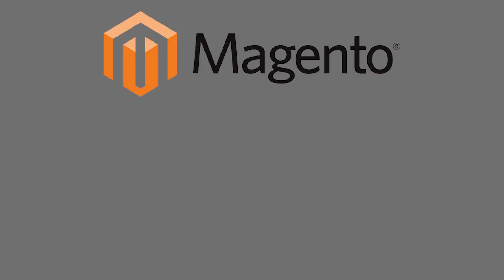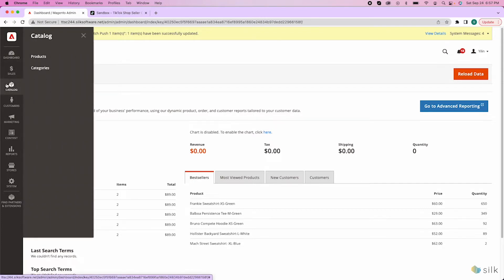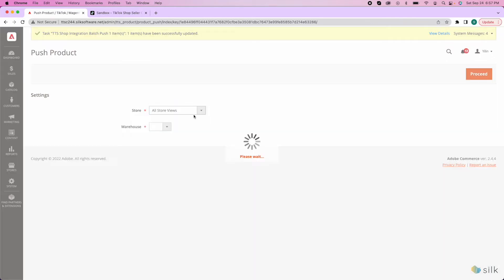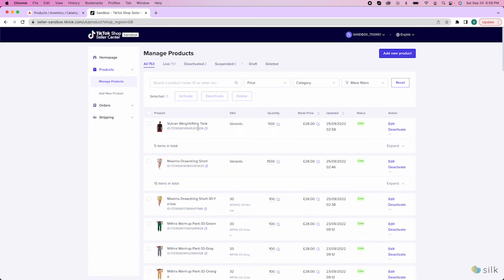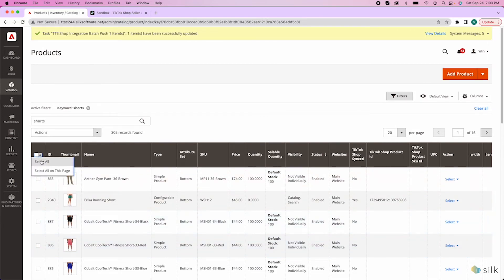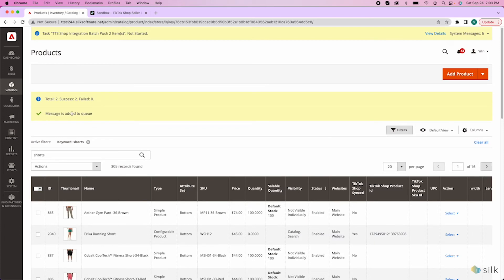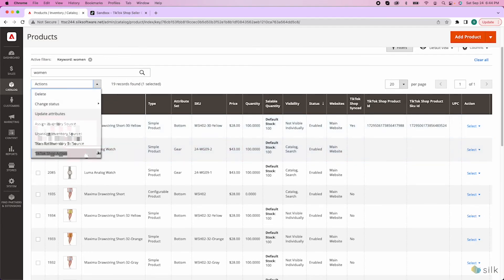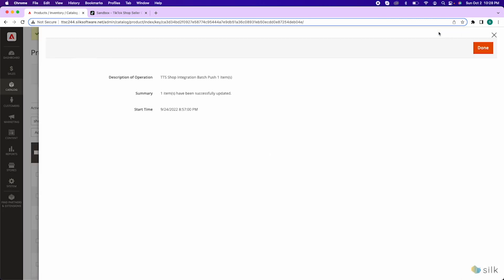How to Push Products to TikTok Shop (Magento/Adobe Commerce)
This tutorial will teach you how to push products to TikTok Shop from your own Magento (Adobe Commerce) Store.

0:00 Introduction
0:21 Product Push
1:44 Batch Pushing
2:53 Unsuccessful Push